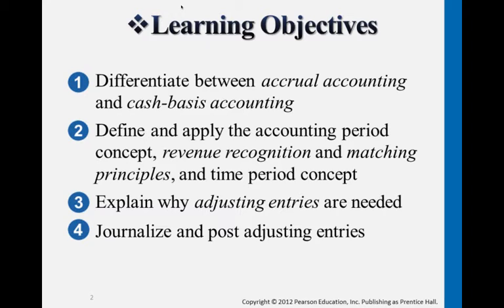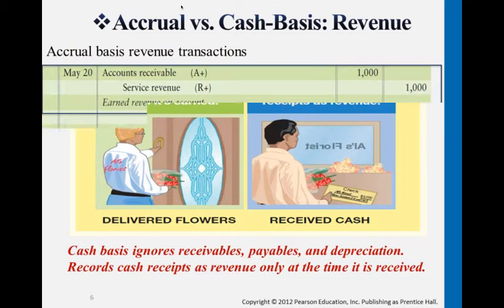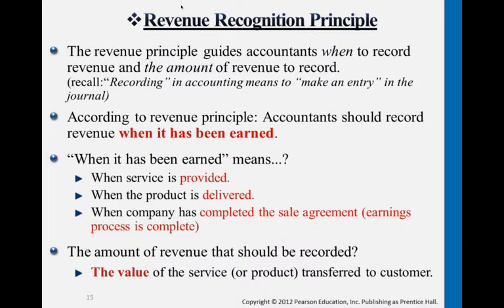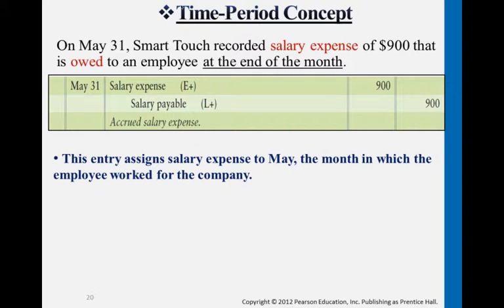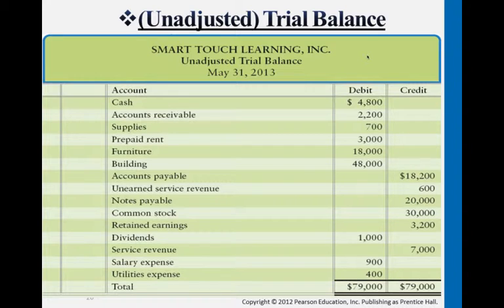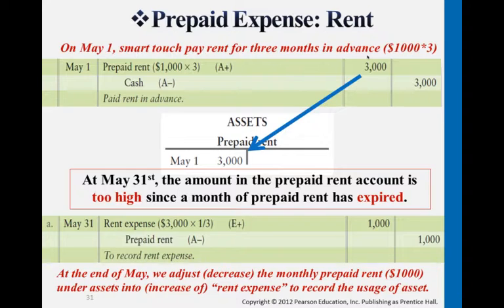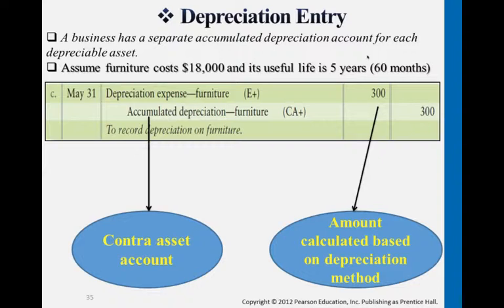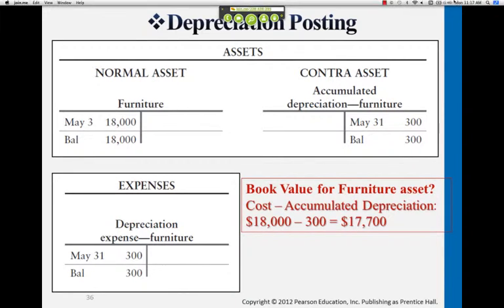financial accounting 0211 Lecture5